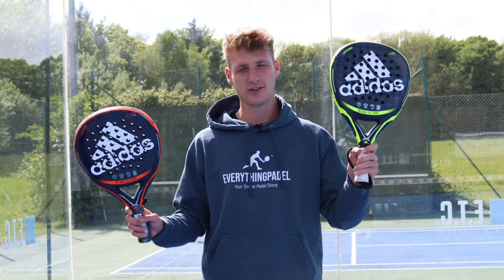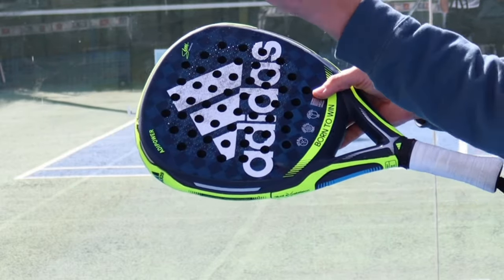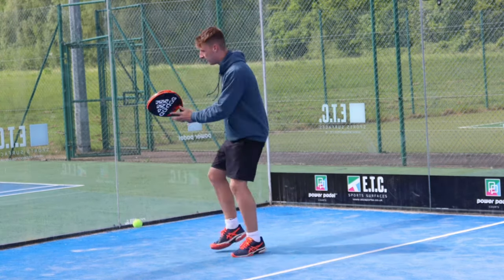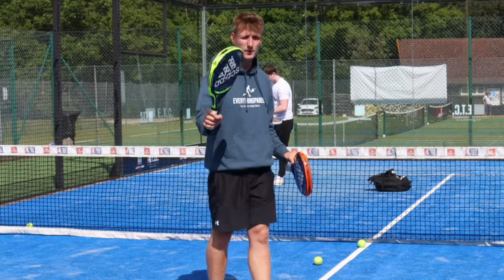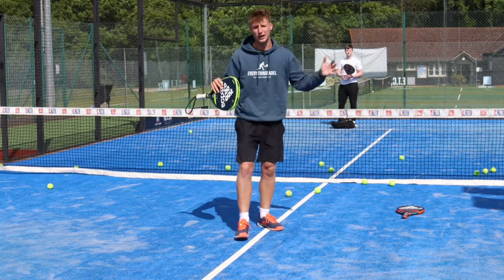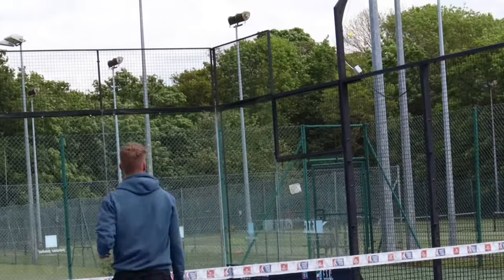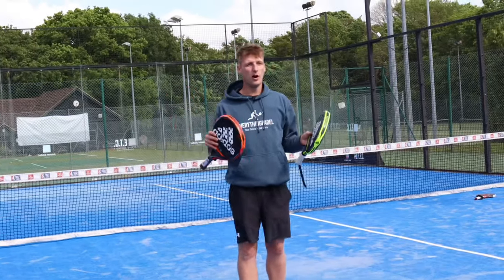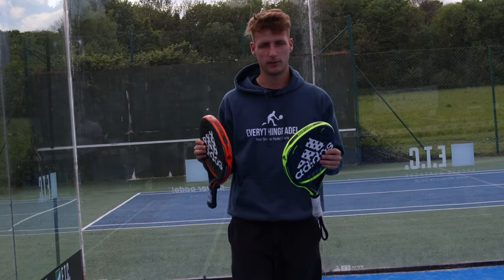Round VS Diamond Padel Rackets? What Should YOU Buy?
Round VS diamond padel rackets, what should you buy? Shape is the biggest factor, find out here what you need!